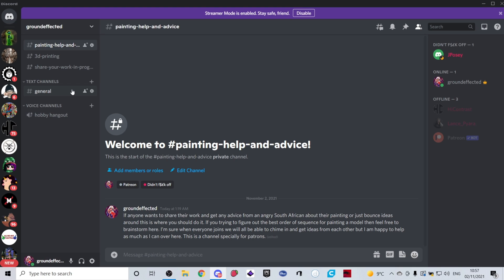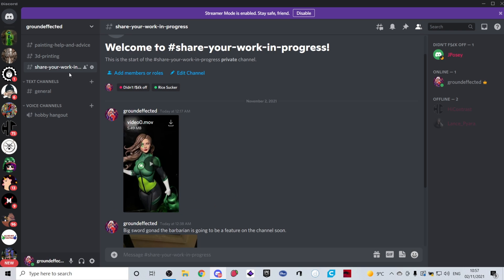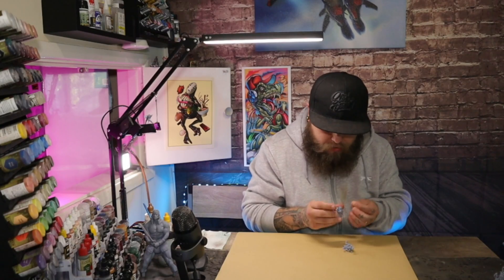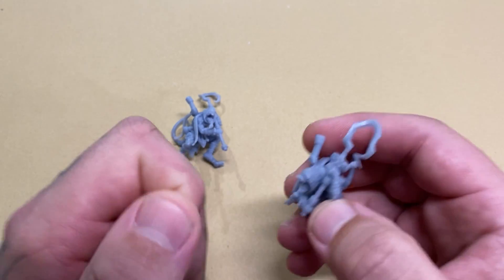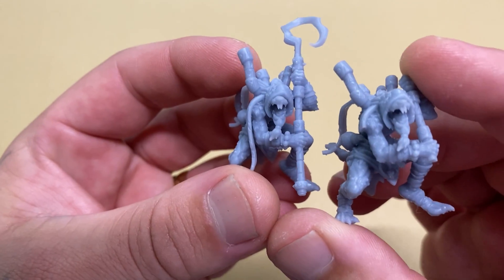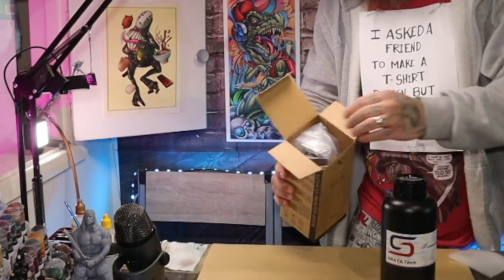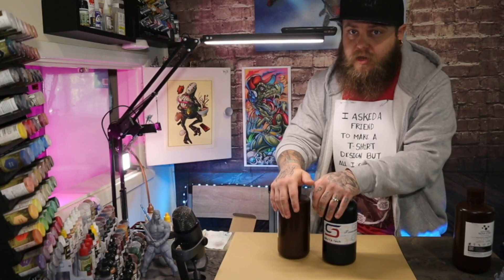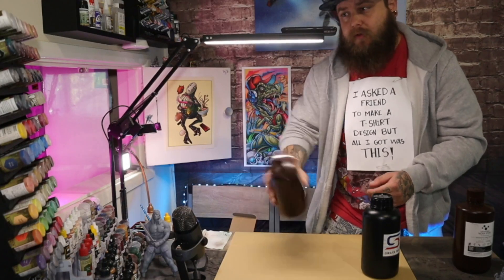How to make resin 3D prints stronger ; MIXING resin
After a bit of experimenting and a lot of reading I've come up with the best solution for strengthening my resin 3D prints. This video shows you what I use to make my prints stronger.

Siraya tech Tenacious resin